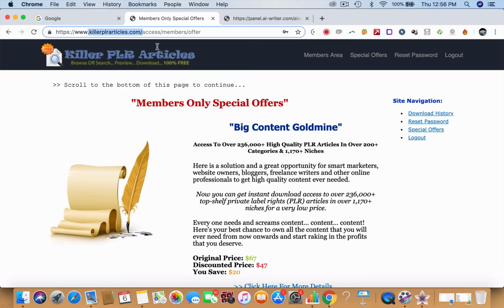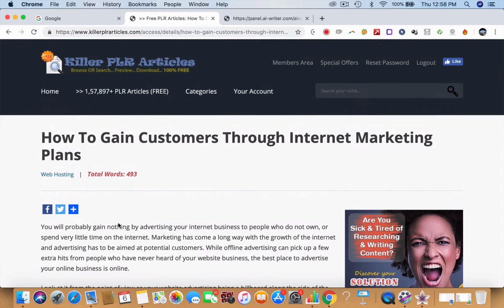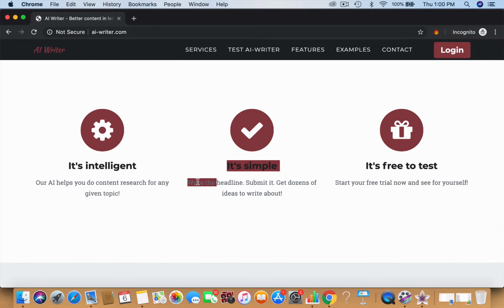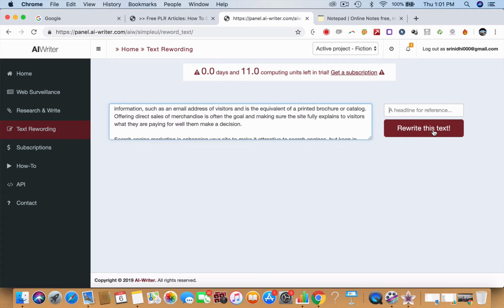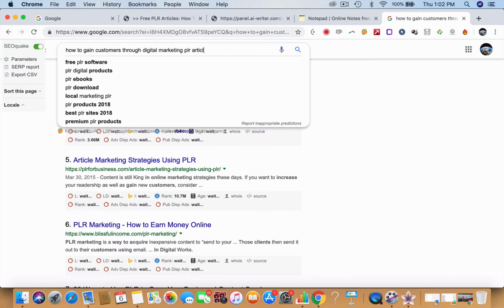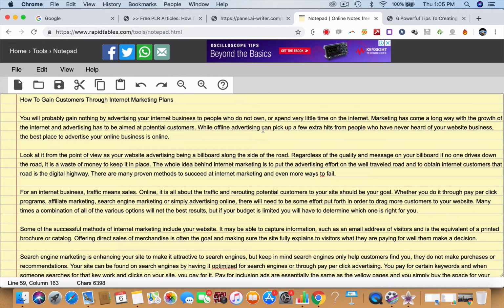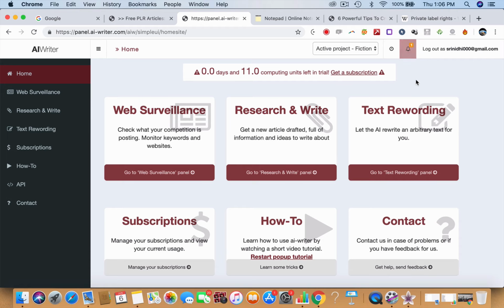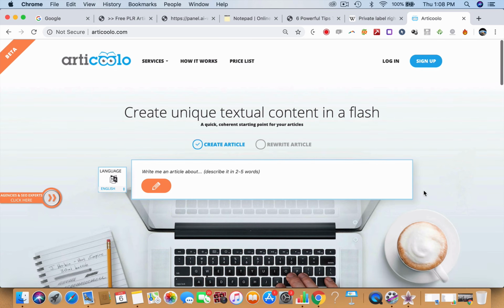🚀🤖 Unveiling the Future of Content Creation: Marketing Legend Introduces Revolutionary AI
now and be mind-blown!

Srinidhi Ranganathan - Known as India's Human AI 🇮🇳 World's Top Influential AI Leader | Invited by UN as AI Summit Speaker 2025 | CEO of New Bots | On a Mission to Make India the Richest Country!